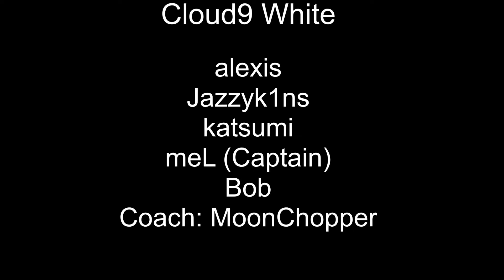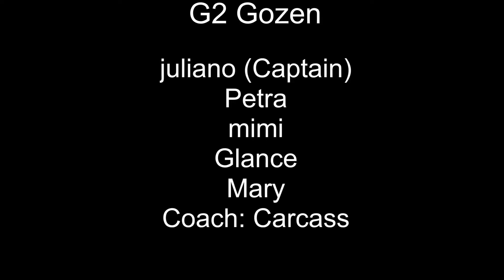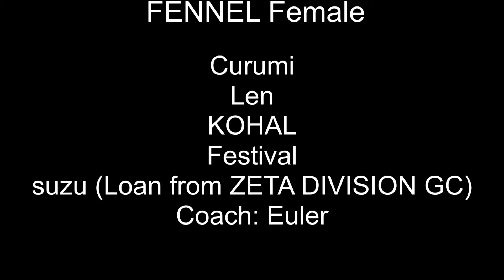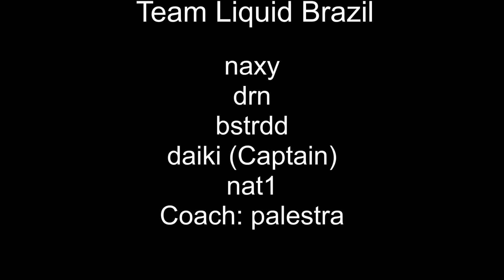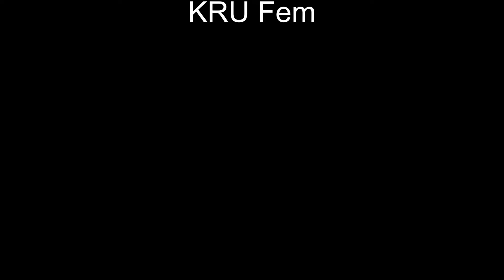Valorant 2022 Game Changers Championship Teams List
Gamchangers results video will be in the works

Music: All Eyes On Me - VALORANT, Jean Deaux, WHIPPED CREAM

Outro: Caution (GOOD Remix) - Skrxlla, WEARETHEGOOD